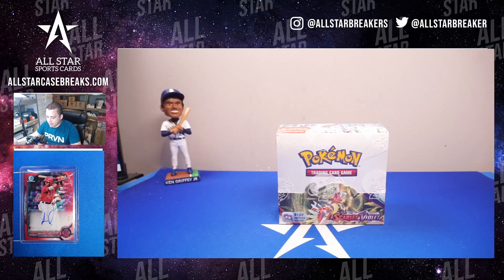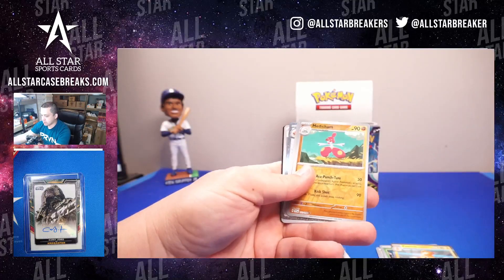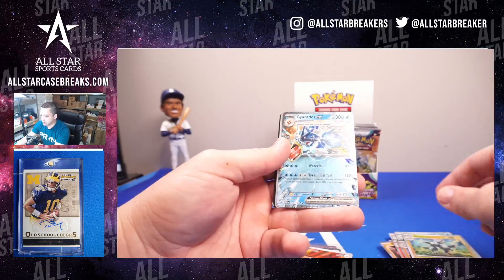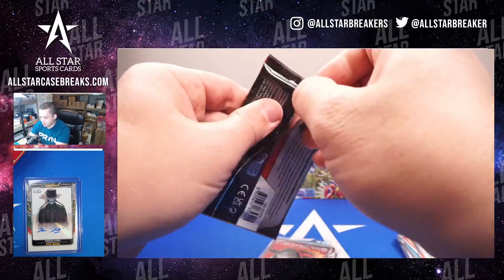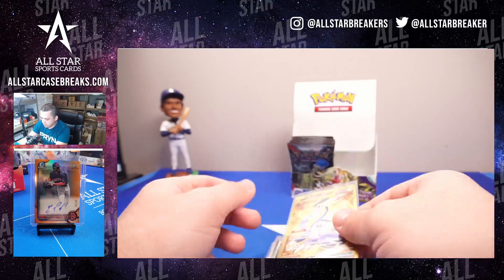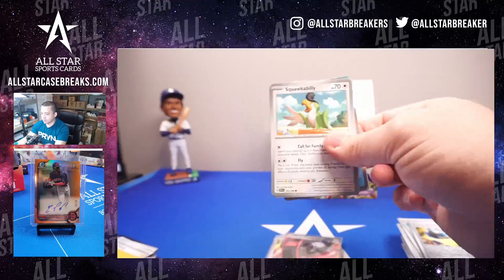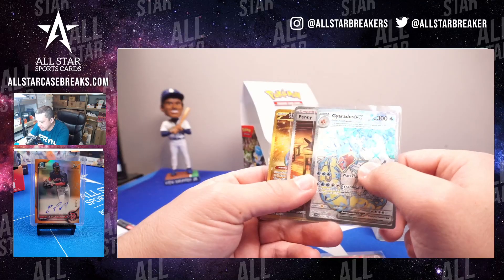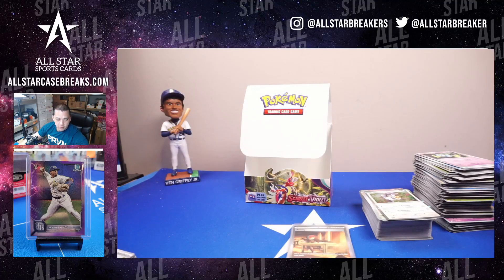Review of a Pokemon Scarlet and violet booster box!